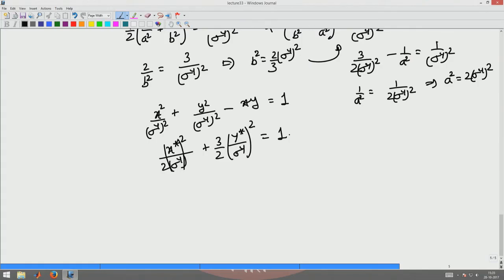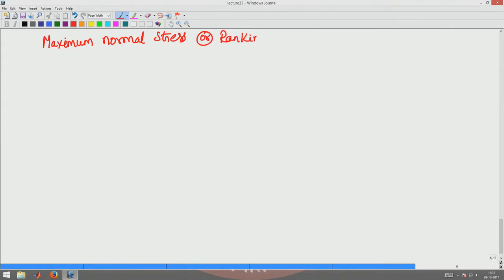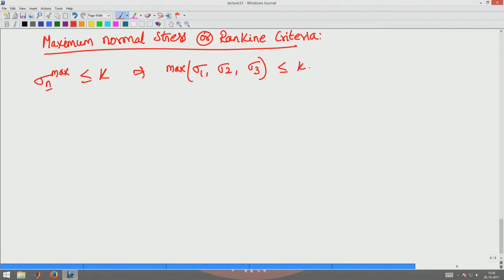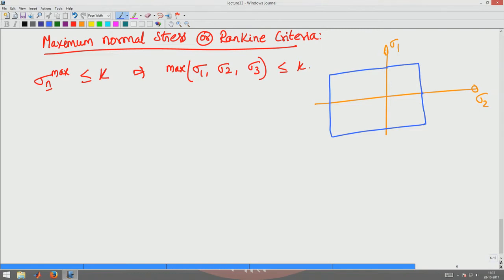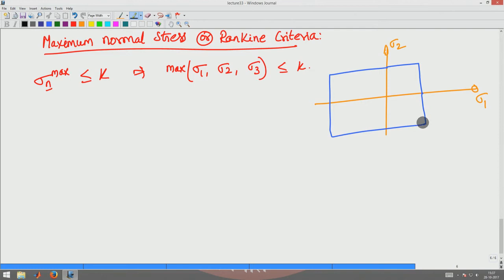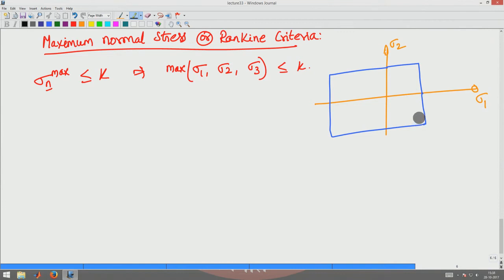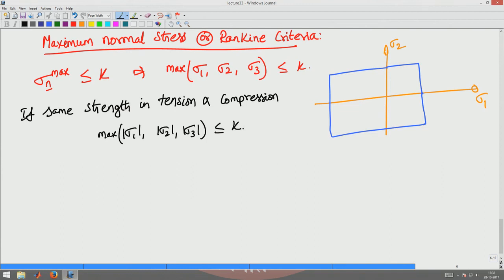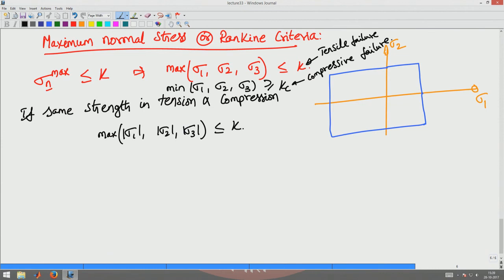Maximum normal stress or rankine condition